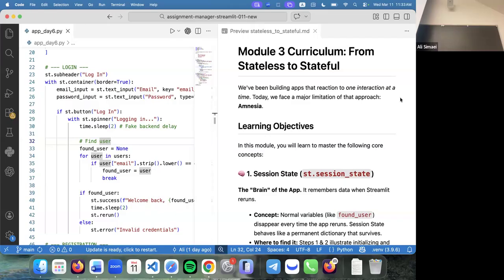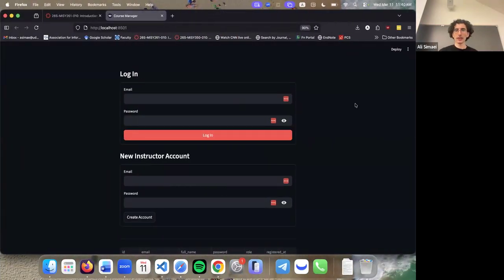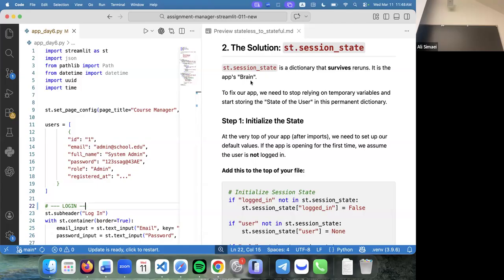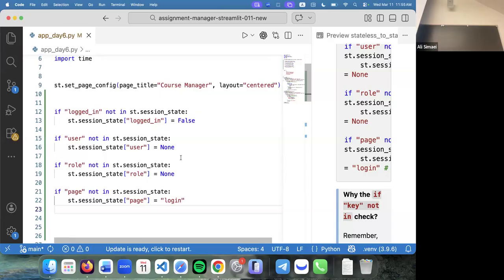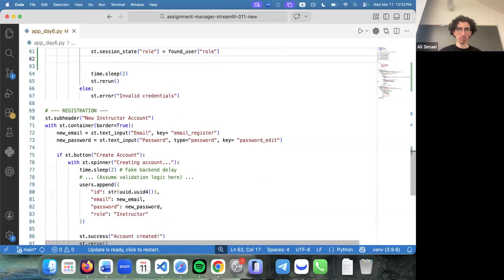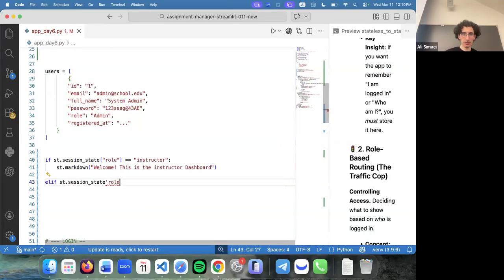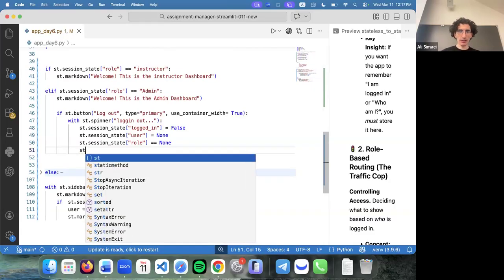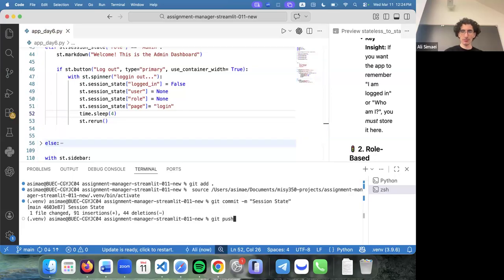MISY350 Day 17 Session State